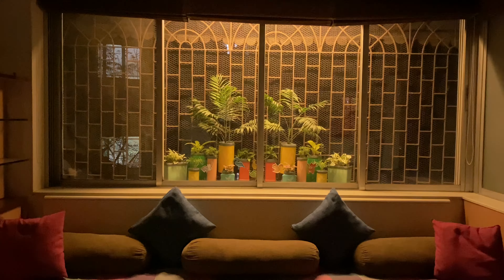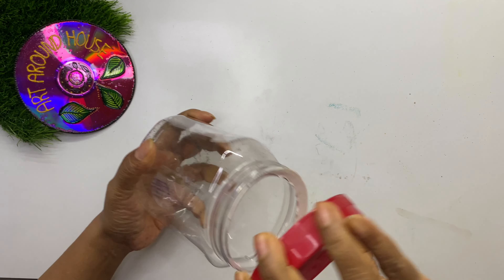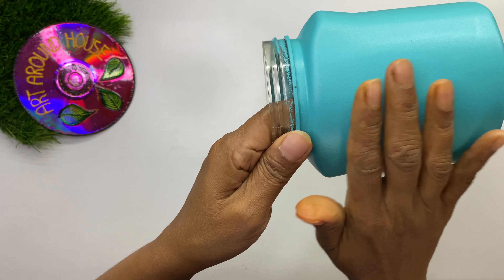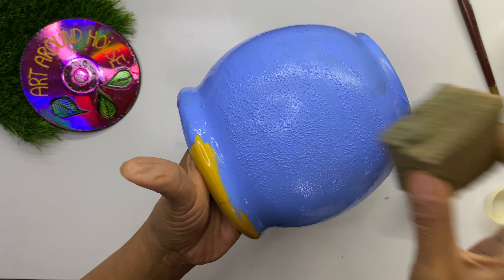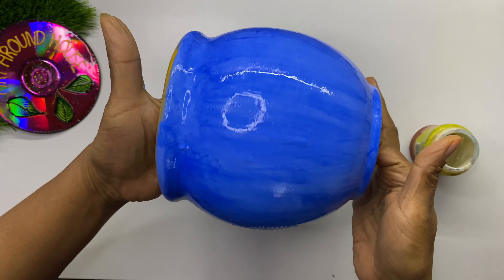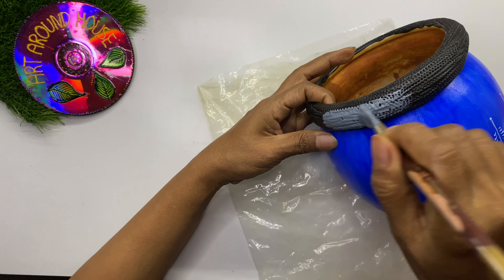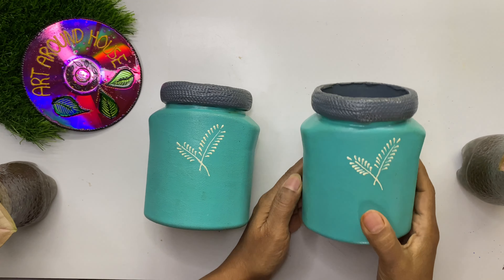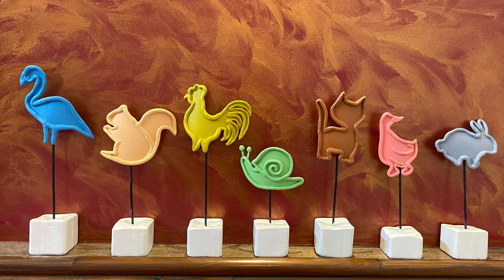DIY Planter for Window Garden using Waste Plastic bottles | Plastic Bottle | Upcycling | 32 | AAH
Find out how to use waste plastic bottles and makeover of unwanted ceramic pots to make your own window garden. Easy to follow steps with amazing results.

Name of plants in order as appeared in video
In blue pot :  Asparagus Fern
Yellow pot :  Bamboo palm
Teal blue container:  Singonium Pink
Tall planter:  Aralea
Square planter:  Njoy Pothos
Amway planter:  Dracaena golden milky plant
Green planter:  Philodendron Gold
Tallest yellow planter :  Parlour palm

Hope you enjoyed watching the video and if you do, tell me your views about it in the comments section below.

Tripod Stand
Fevicryl Acrylic Colours
Paint Brush